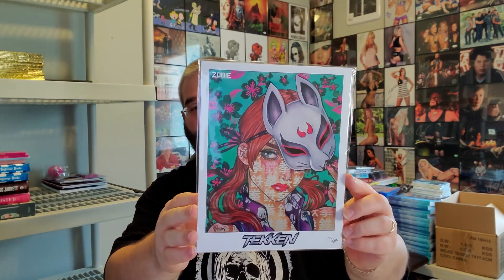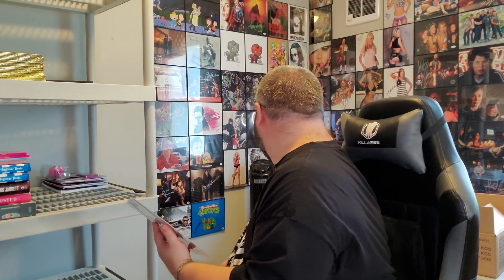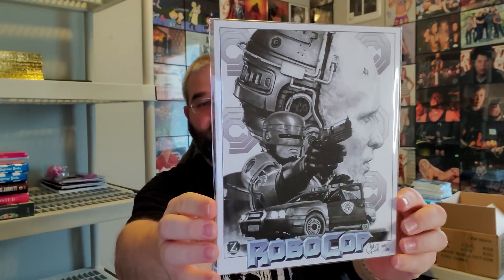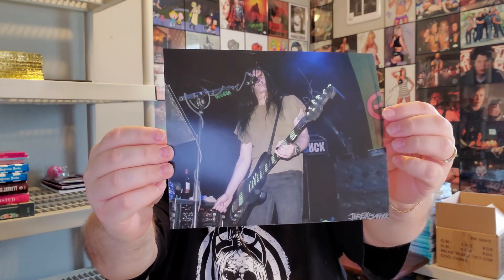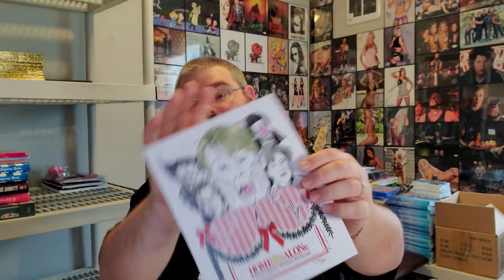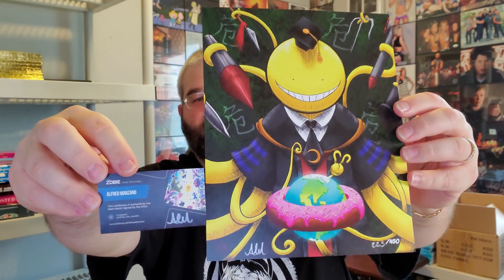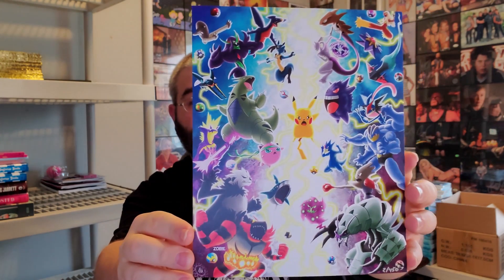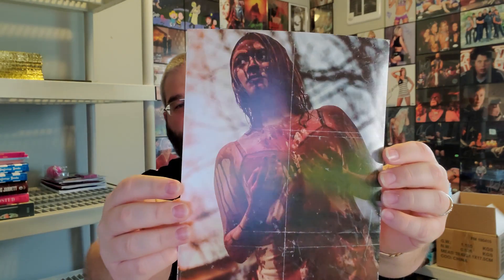Opening $40 of Zobie Productions Art Prints from the 9/3/20 Daily Special!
Please Check out the Links as to where We get our stuff from:

OUR STORY

Thanks for stopping in and checking out our new channel! We are very excited to bring you new content on a consistent basis
This is a dream of my daughter, Lil Mis E (LME), to be on Youtube, and was actually her idea to do the pallet unboxing after seeing one of her favorite youtubers channel and his pallet unboxing videos…she said to me, “Dad, we should do this!”…so here we are! Thanks for stopping by!

EBAY Listings